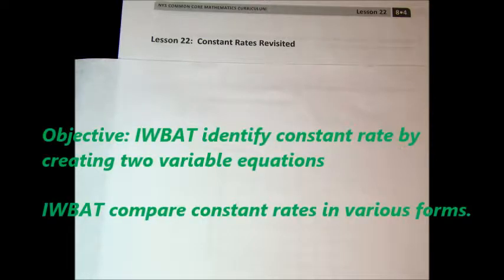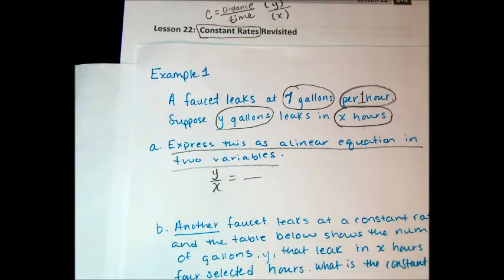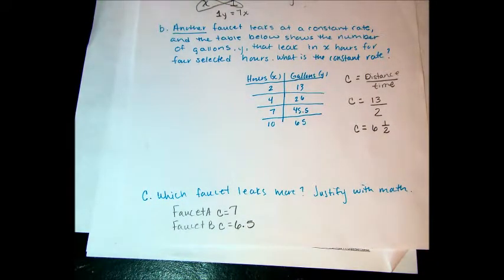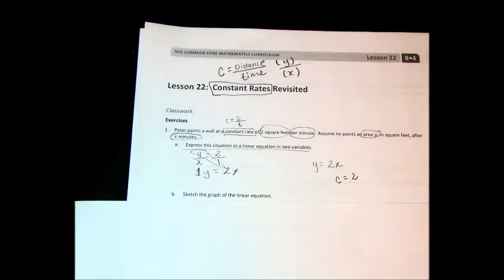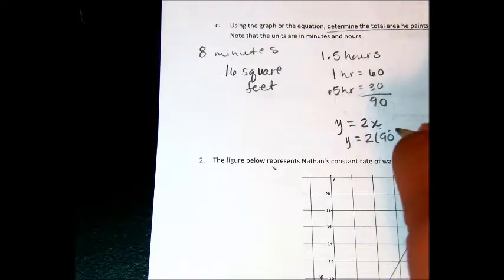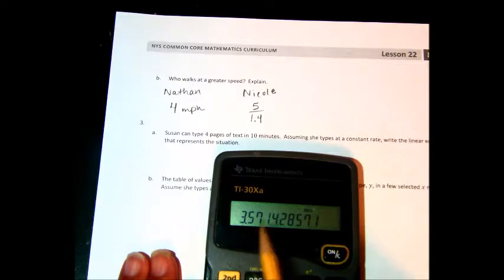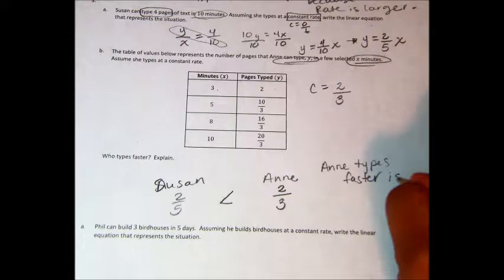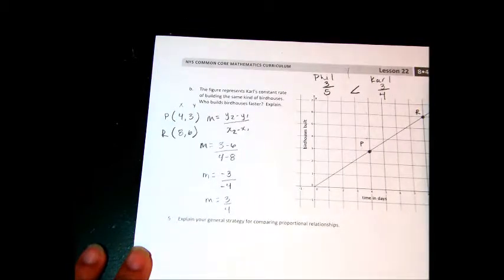M4L22 Constant Rates